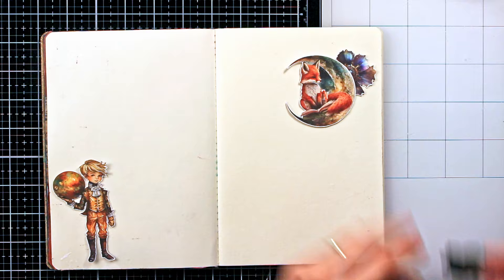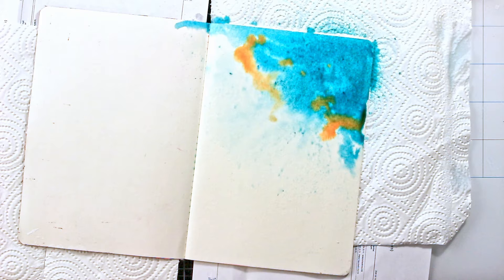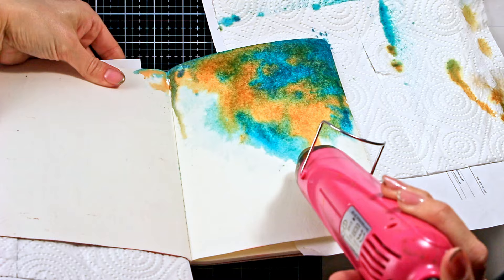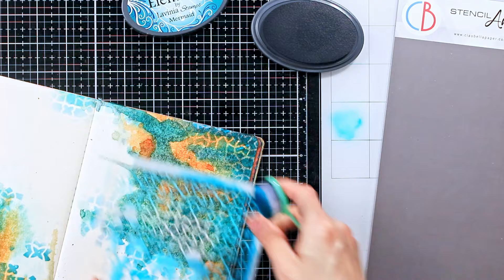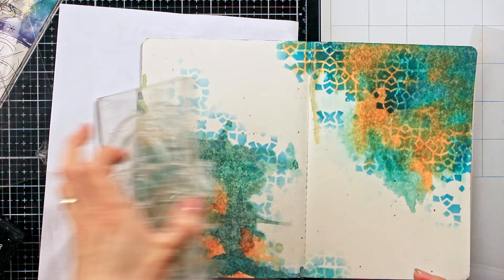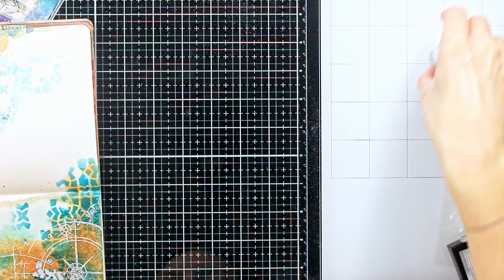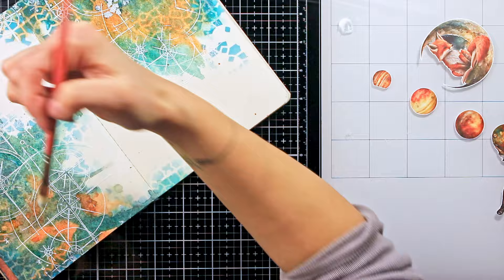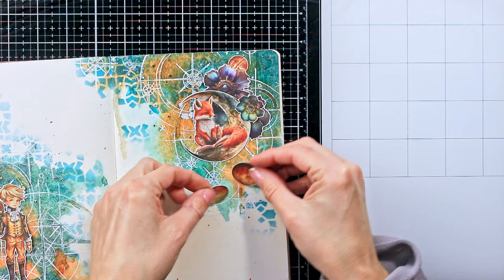Fun technique to upgrade and embellish your focal images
Fun technique using deco foils to add  some extra special touch on your art journal pages and images.

Product list:

- Stamperia Create Happiness Collection Mixed Media Stone Paper Journal - A5

- Alchemy Of Art Paper Pad - Between Worlds

- Lindy's Stamp Gang Starburst Spray - Tibetan Poppy Teal

- Lindy's Stamp Gang Flat Fabio Spray - Mango Mania

- Lavinia Elements Premium Dye Ink – Mermaid

- Ciao Bella Art Stencil - Four Points

- WoW Embossing Powder - Opaque Bright White - Super Fine

- Studio Light Moon Flower Stamp Set (SL-MFL-STAMP137)

- Pentart 3D Glue Pen

- Alternative for Pentart 3D Glue Pen: iCraft Deco Foil Liquid Adhesive, 2.1 Fl oz, 2

- Pentart Deco Foils - Metallic Gold

- Alternative for Pentart Deco Foils - Metallic Gold: iCraft Deco Foil, 5 Transfer Sheets, 6" x 12", Gold

🧭 TIMESTAMPS 🧭
00:00 Intro
00:30 Starting point
01:37 Coloring the background
06:21 Heat embossing
09:35 Using deco foils
13:38 Outro

EFGR - Eclipse
IamDayLight - First
Ketil Lien - Fallen Angels

(All songs are from artlist.)